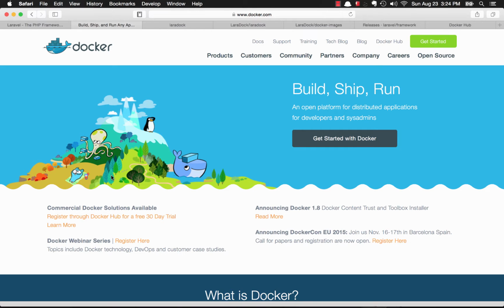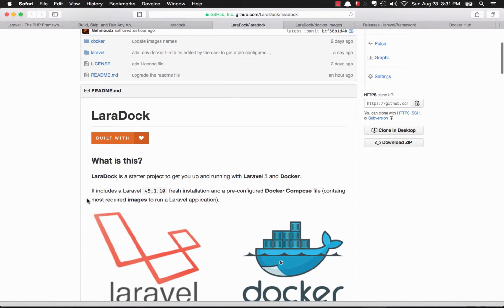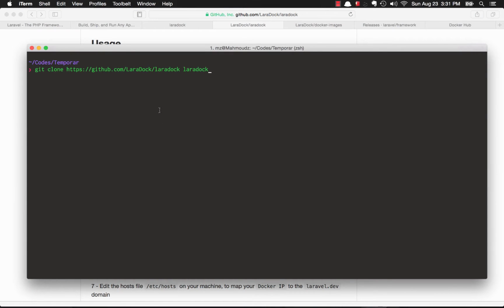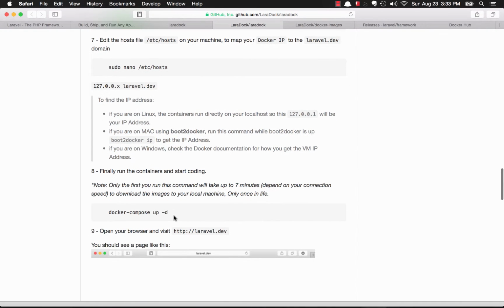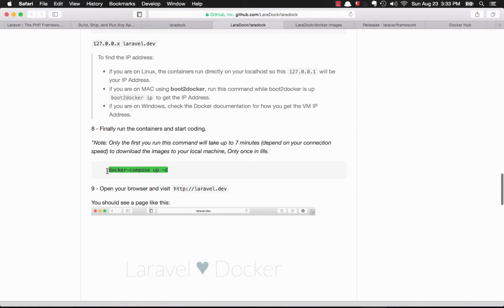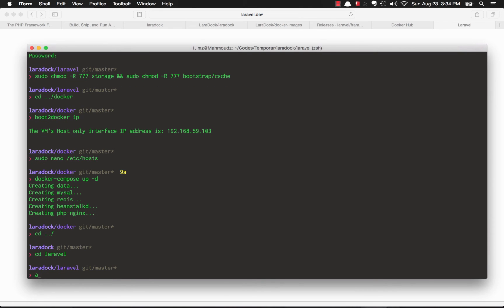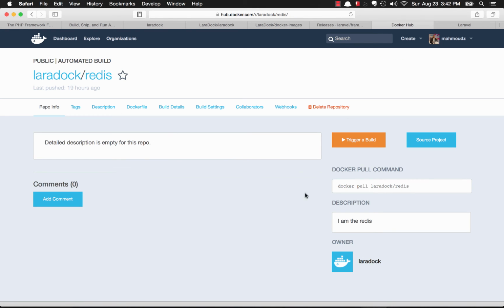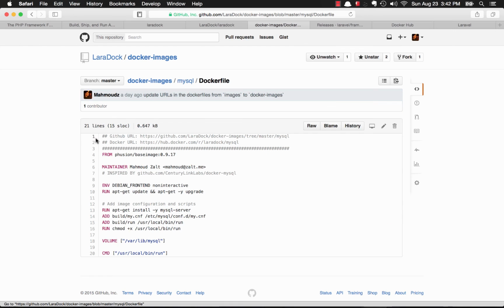Run Laravel on Docker (using LaraDock v0.1)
Like Laravel Homestead but on Docker instead of Vagrant.